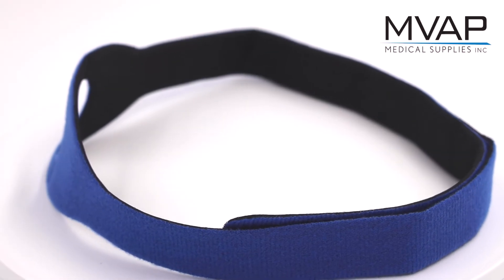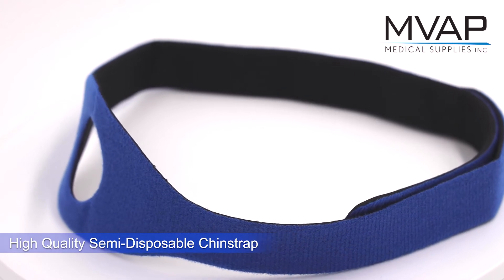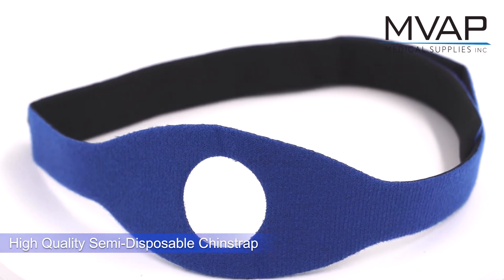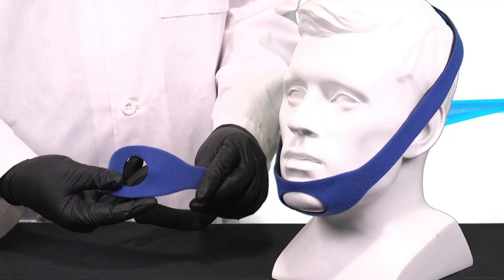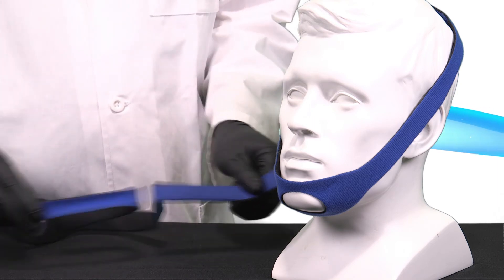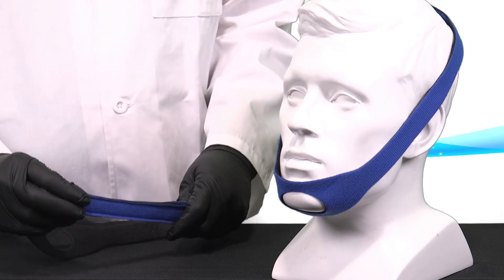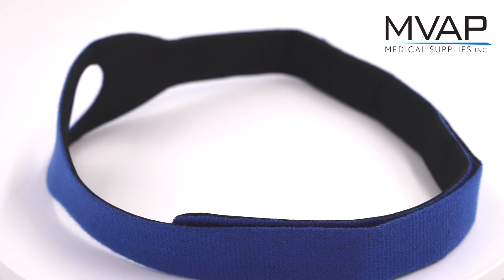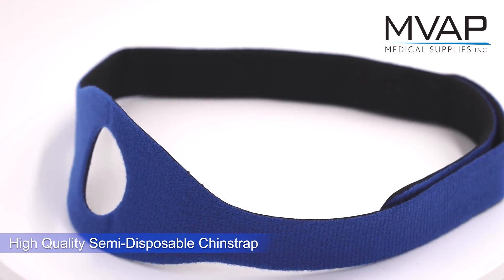Semi-Disposable Chinstrap from MVAP Medical Supplies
High Quality Simi-Disposable Chinstraps, MVAP part numbers:

DISP-CS-10-BLACK  (10 Pack — Black)

DISP-CS-50-BLACK  (50 Pack — Black)

DISP-CS-10-BLUE  (10 Pack — Blue)
DISP-CS-50-BLUE  (50 Pack — Blue)